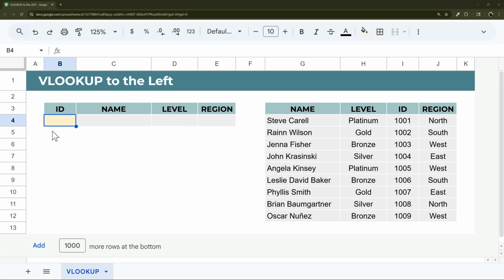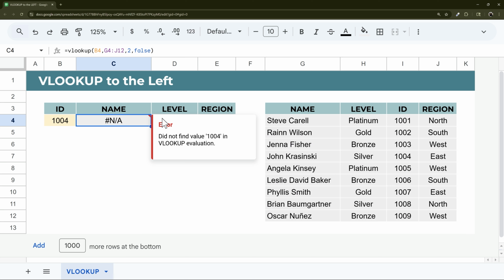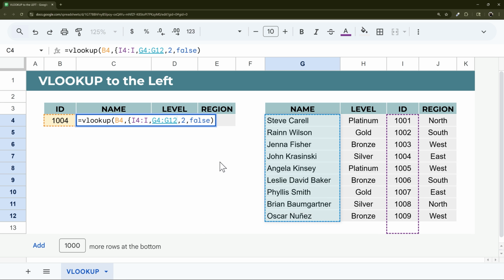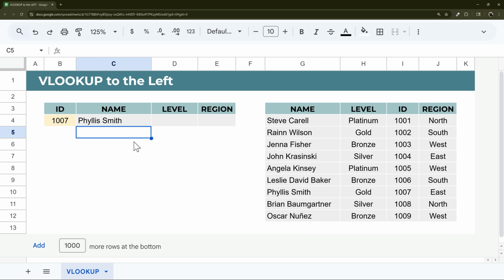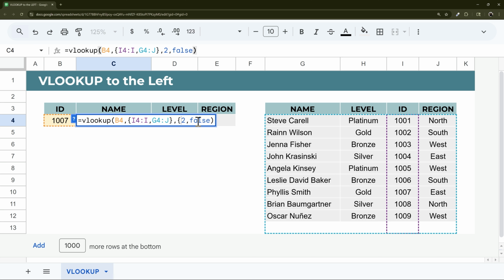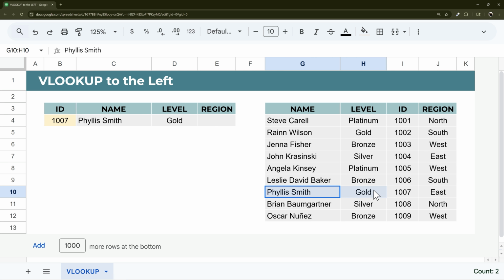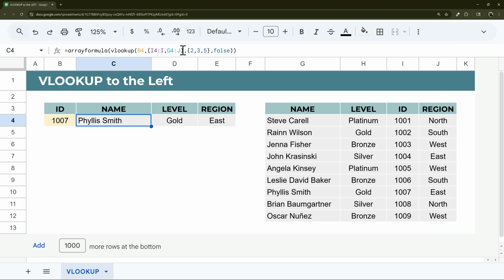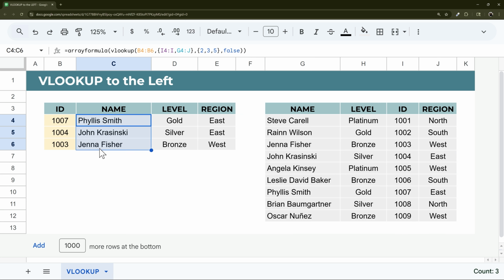👀 VLOOKUP Return Results from the LEFT (Google Sheets)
VLOOKUP normally searches the left-most column for the lookup value and returns a column to the right. But what if you need to return a column to the left of the lookup column?

In this video, I'll walk you through the solution along with a few extra tips, like how to return more than one column, and columns both to the left AND right of the lookup column.